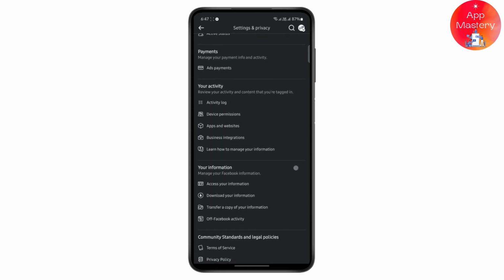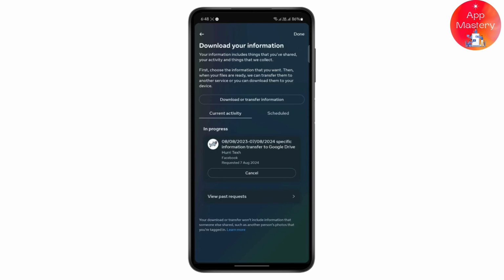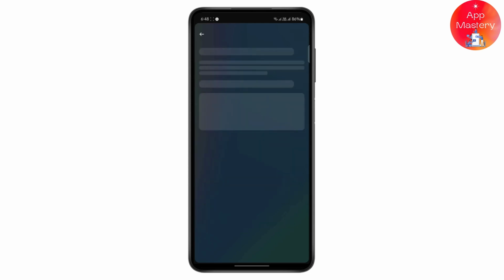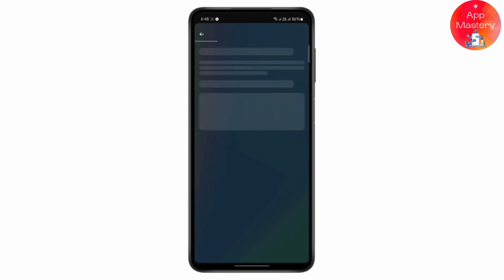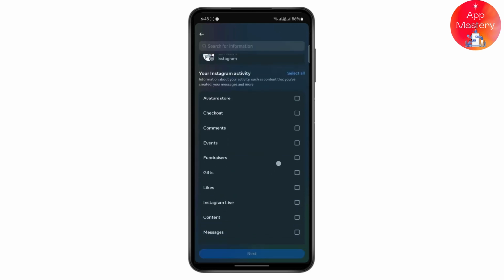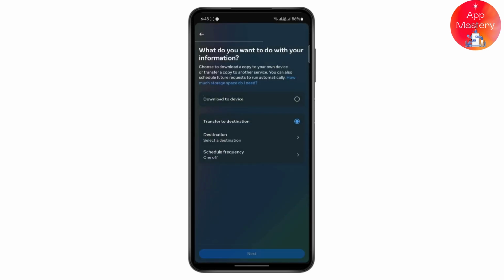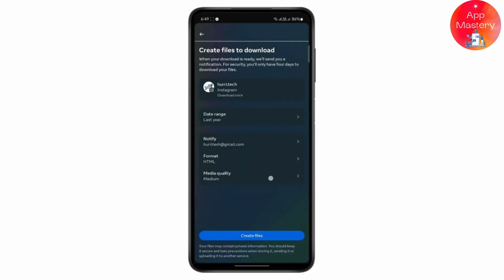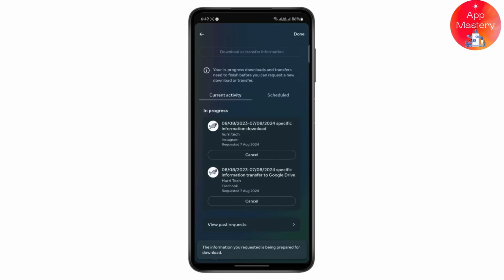How To Download All Photos From Facebook Messenger At Once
Guide Video on How To Download All Photos From Facebook Messenger At Once. Easily Learn How do I download all pics in Messenger with the help of this guide video.

Want to download all your photos from Facebook Messenger at once? This tutorial shows you how to access and download your Facebook and Messenger data quickly. Follow these steps to download your photos to your device or cloud storage.

facebook messenger photos, download messenger photos, how to download facebook messenger photos, download all photos from messenger, facebook data download, download facebook information,

Chapters:
00:00:00 - Introduction
Learn how to download all your Facebook Messenger photos at once.

00:00:10 - Open Facebook
Log into your Facebook account and go to your profile.

00:00:20 - Access Settings
Tap on "Settings" to open the settings menu.

00:00:30 - Find Your Information
Scroll down to "Your Information" and select "Access Your Information."

00:00:40 - Download Information
Click on "Download Your Information" and proceed.

00:00:50 - Select Data Type
Choose "Messages" to download your Messenger photos.

00:01:00 - Choose Download Options
Decide whether to download to your device or cloud storage, and select quality settings.

00:01:10 - Create File
Click "Create File" to start the download process.

00:01:20 - Wait for Download
Facebook will prepare your download, which may take up to 4 days.

00:01:30 - Conclusion